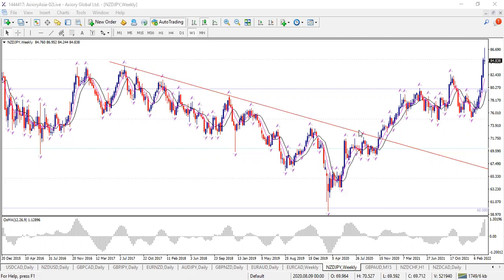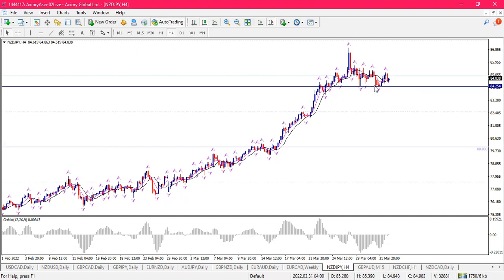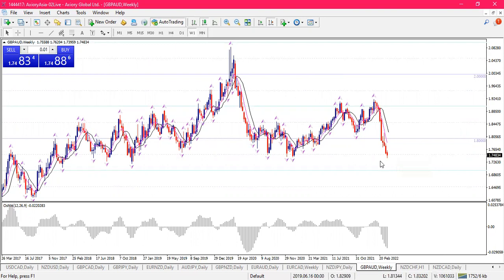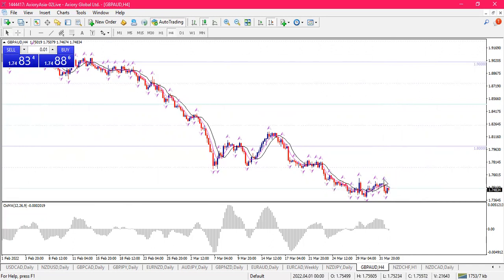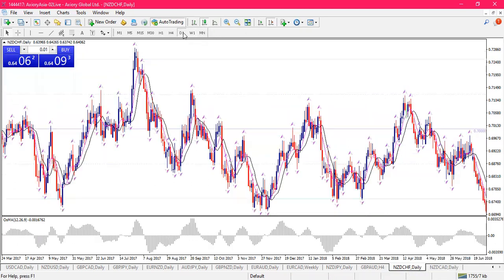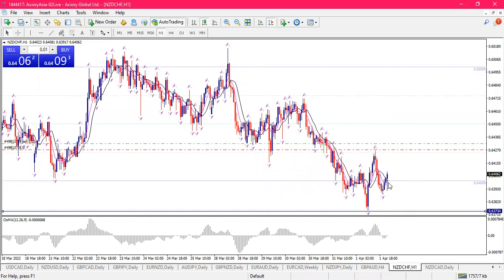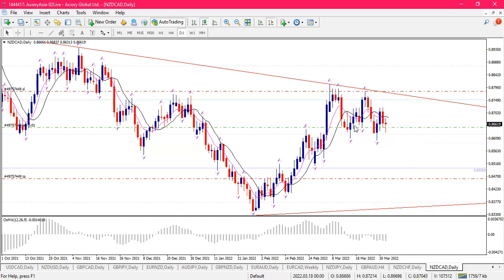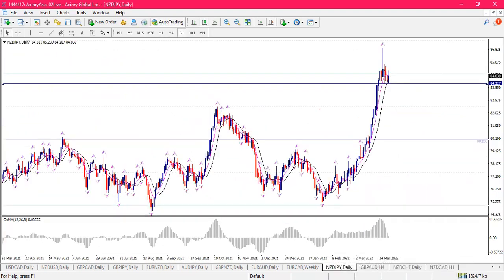Forex Trading Market Analysis For Beginners April 3rd 2022 NZDCAD, NZDJPY, NZDCHF, GBPAUD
Personal overview of the financial market for the currency pair nzdjpy, nzdcad,  nnzdchf and gbpaud.

Do let me know if you like these types of videos to create more of it.

Forex broke used is Axiory.